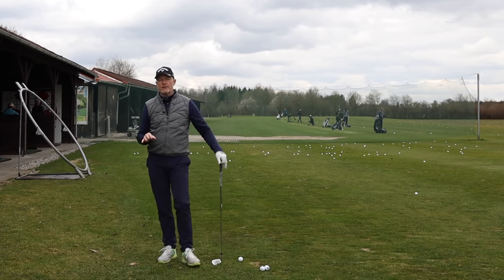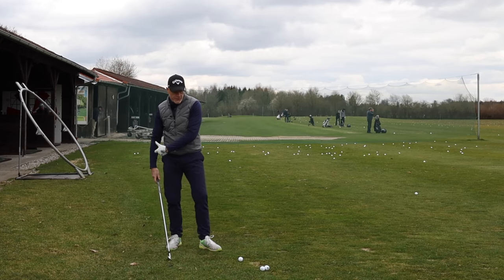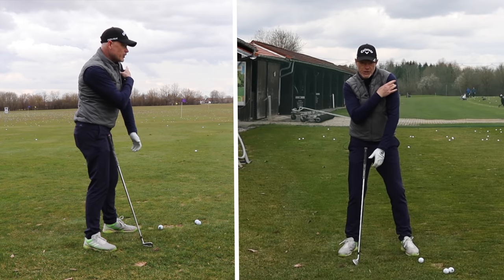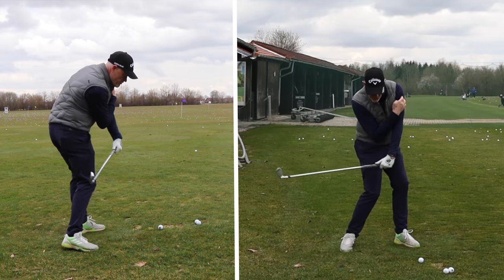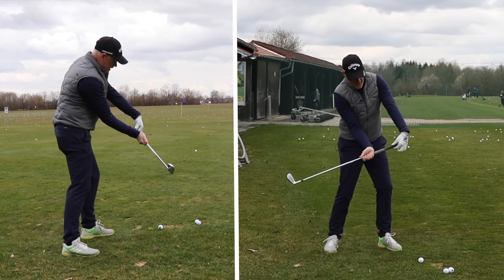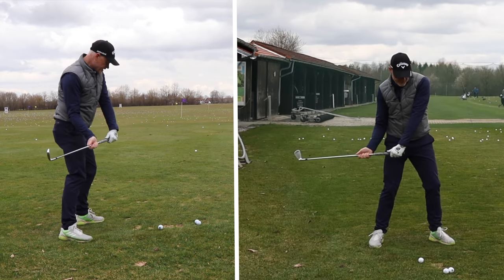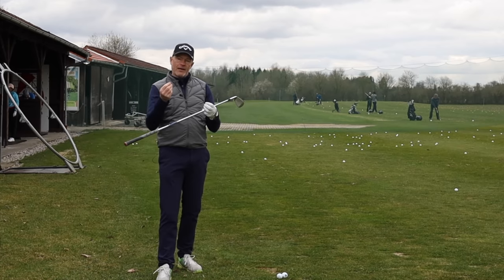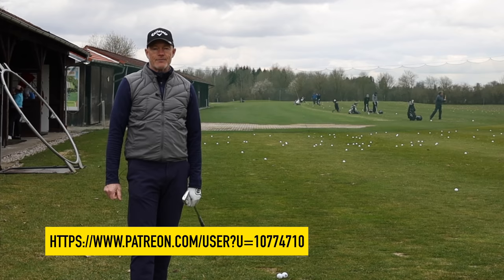The hidden release: Tune up your golf swing with this secret move and drill.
Find, understand and practice one of the last secrets in your golf swing, the hidden release. Tune up your Golf swing with this secret move and the perfect drill.

Thanks:)